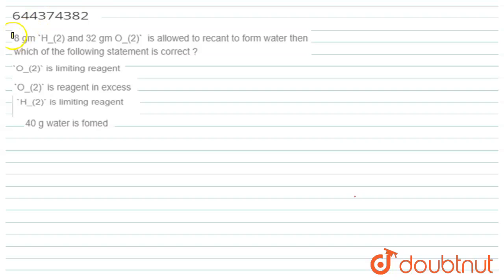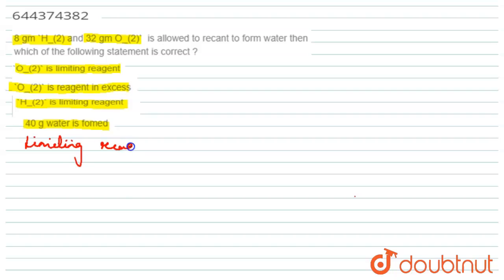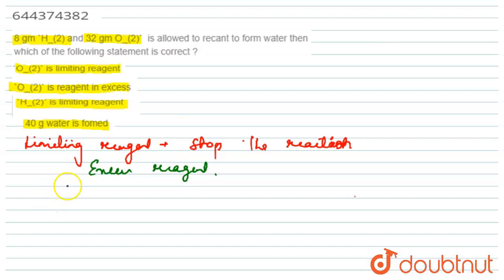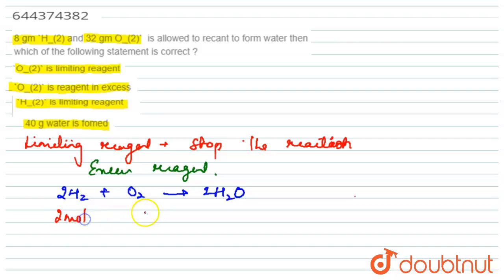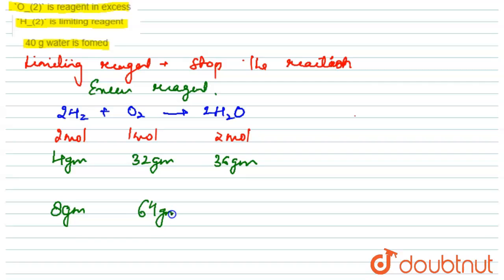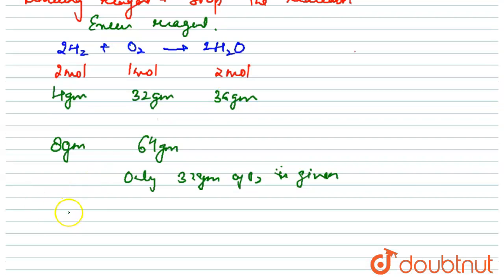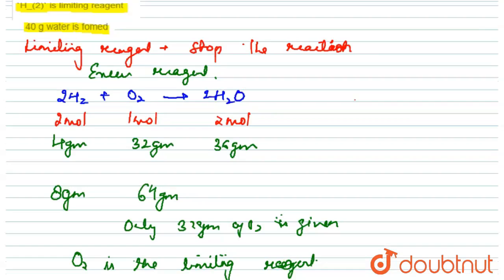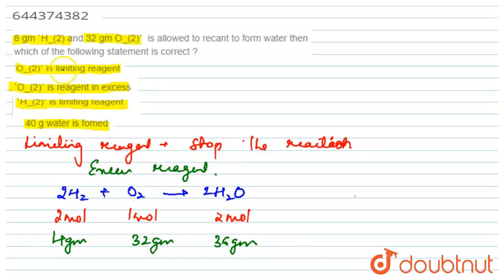8 gm H_(2) and 32 gm O_(2)is allowed to recant to form water then which of the following stateme...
8 gm H_(2) and 32 gm O_(2)is allowed to recant to form water then which of the following statement is correct ?
Class: 12
Subject: CHEMISTRY
Chapter: SOME BASIC CONCEPT OF CHEMISTRY
Board:IIT JEE

👉 Have Any Query? Ask Us.